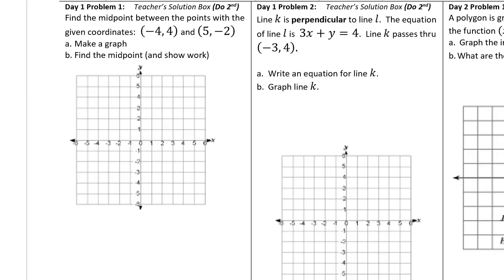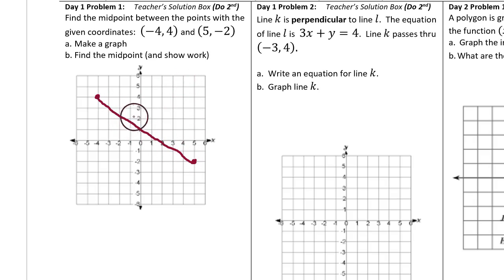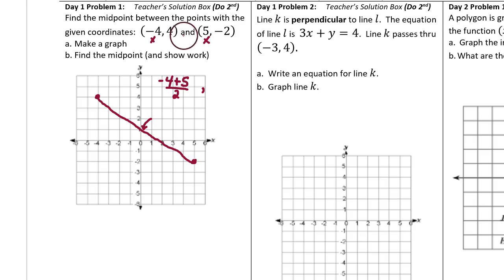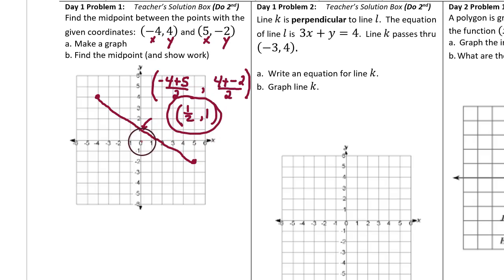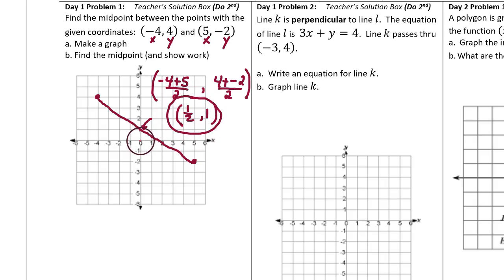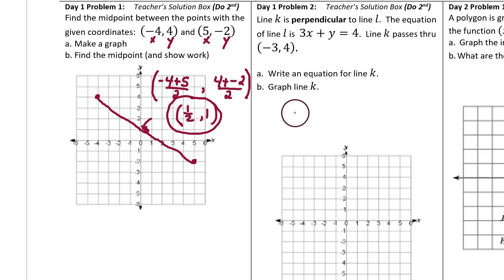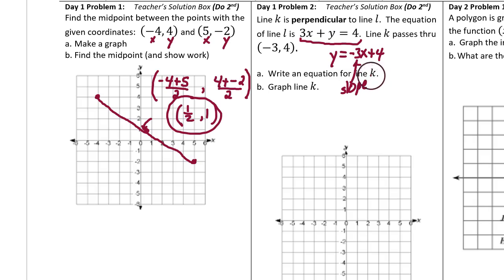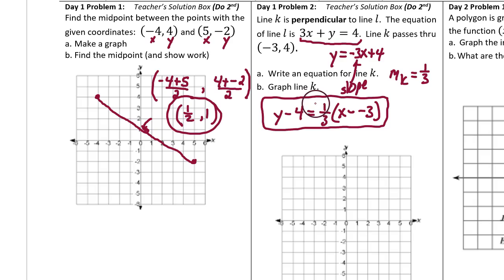Wk 28 Day 1